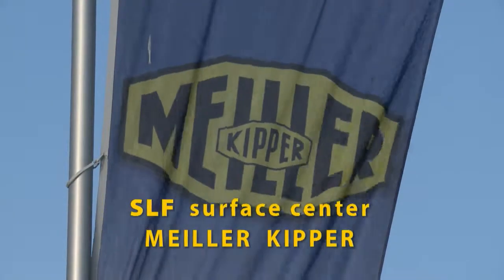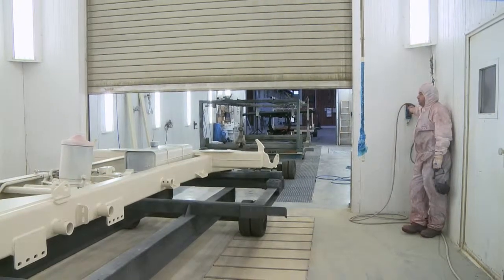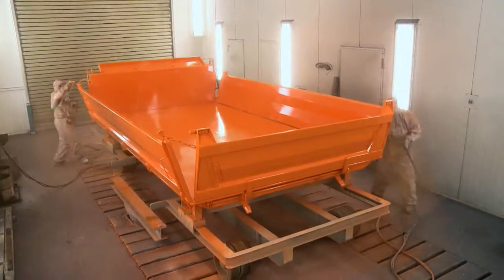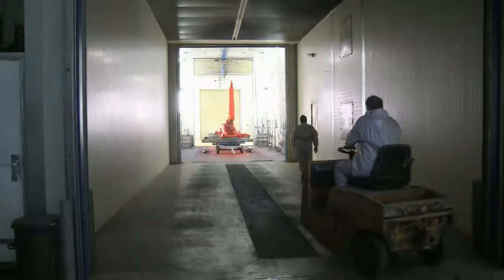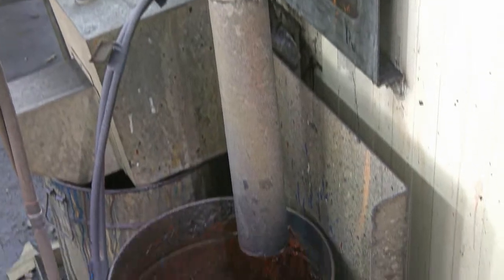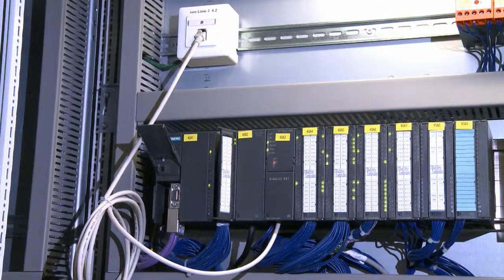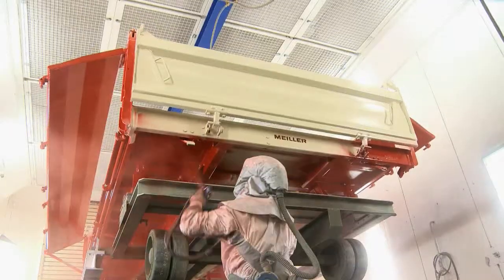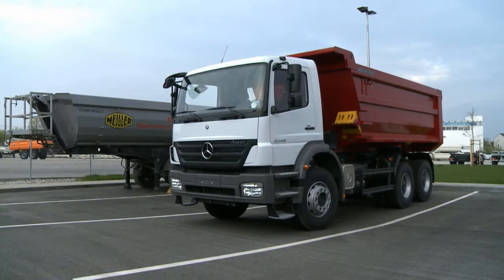SLF Oberflächentechnik GmbH at Meiller Munich - English